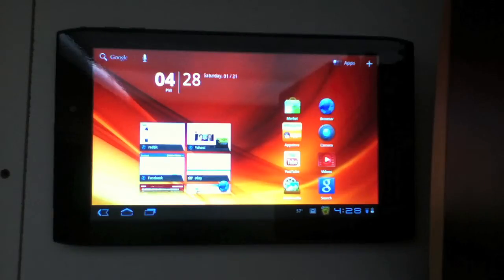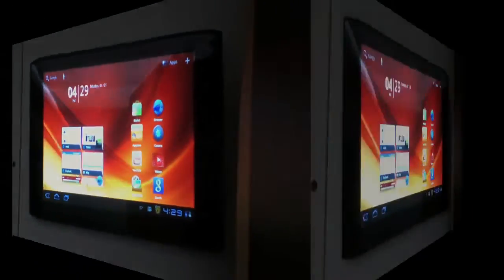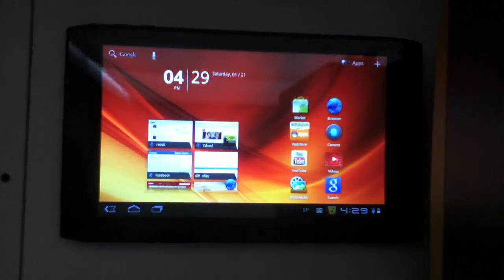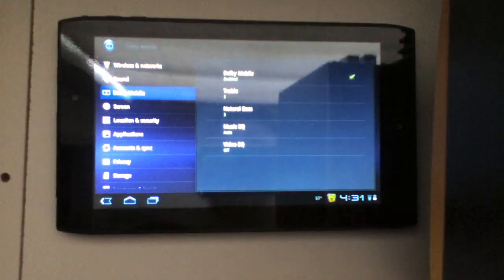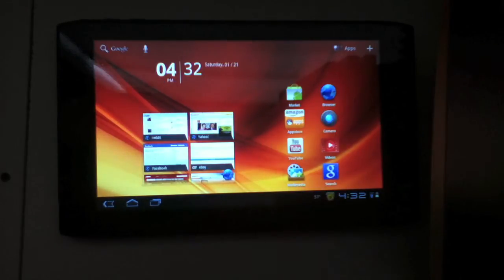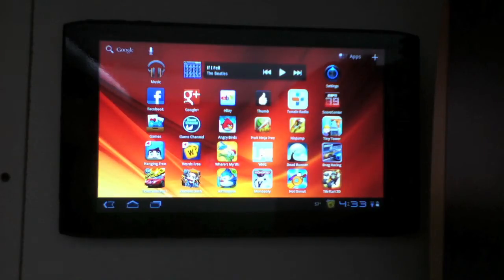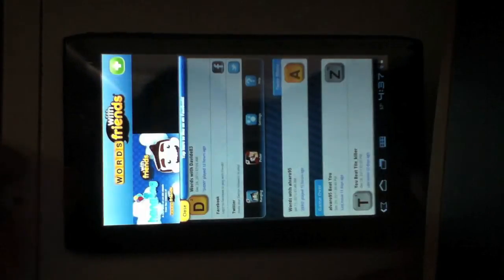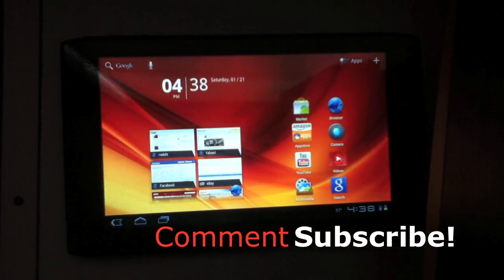Acer iconia tab A100 Review (Android Honeycomb Tablet)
Review of the Acer iconia tab a100 review. Covers: design, ports, Android Honeycomb, and includes  a comparison of the Kindle Fire at the end!
Overall: Great little tablet, that runs Android Honeycomb great! I would recommend this to anybody in the market for a tablet.

A100 vs Kindle Fire? Not to hurt anybodys feelings, but I would choose this tablet over the Kindle Fire ANY day. This can get up to 64 gigs of storage with the SD slot, it can use Android Market AND Amazon App Store (Kindle can only use amazon) and this runs Honeycomb, soon (April) to be Ice Cream Sandwich. It doesn't run a wussy version of Android 2.3, like the Kindle Fire does. Its just a better Tablet.